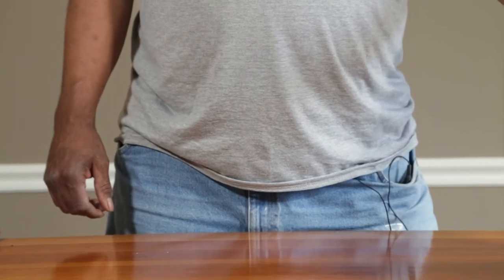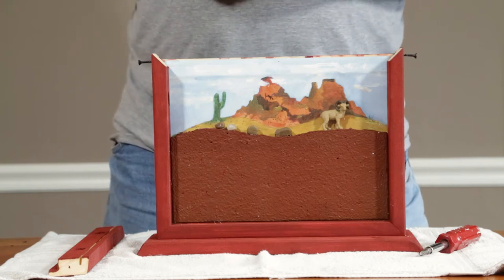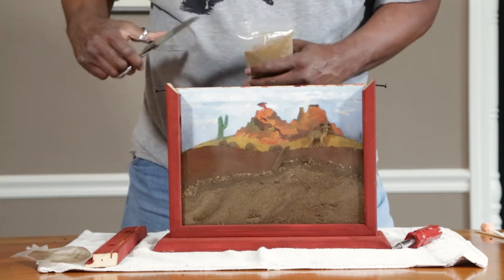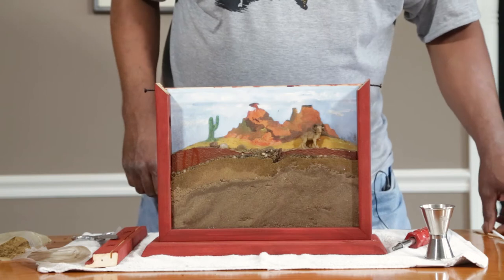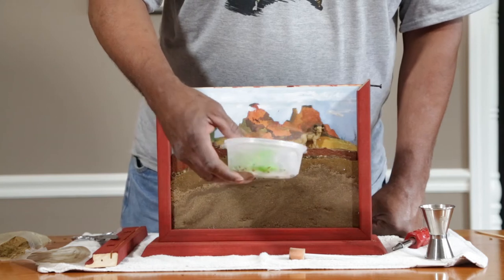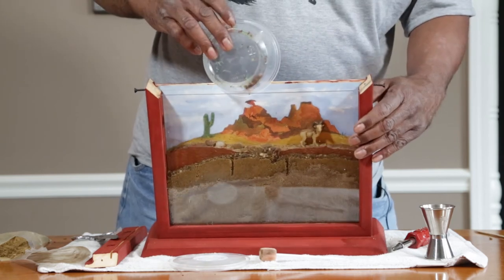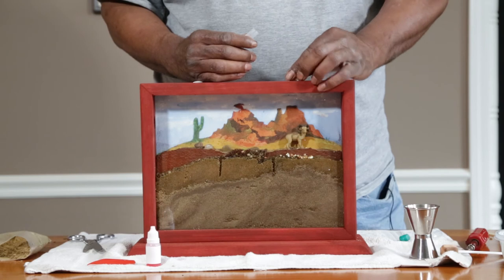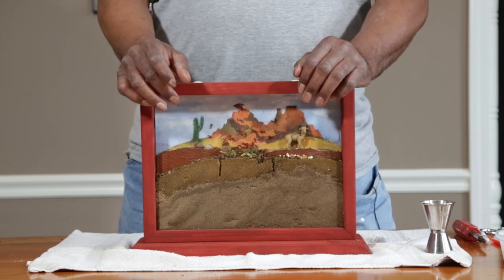How To Assemble Your Ant Farm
Derek Ford of Pondview Systems demonstrates how to assemble your ant farm for maximum enjoyment.